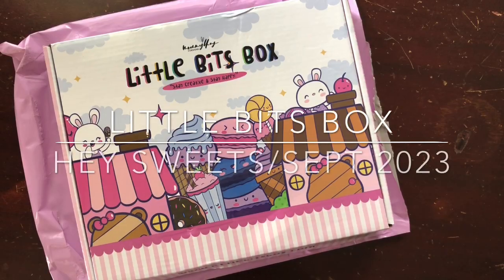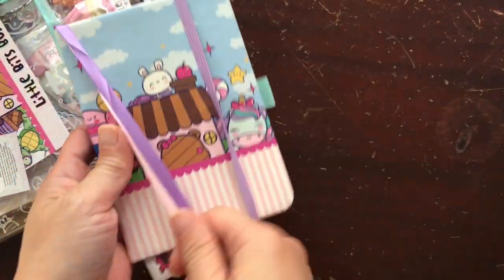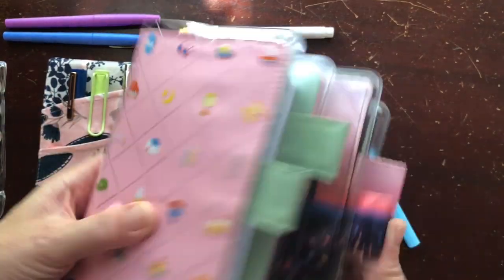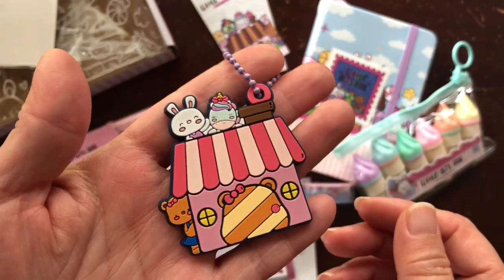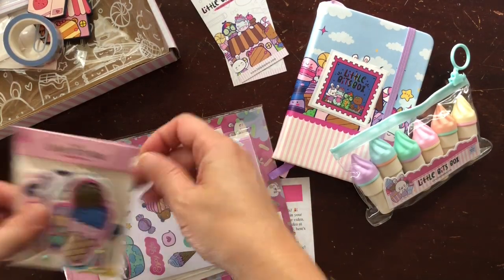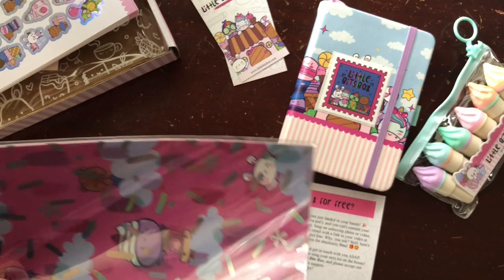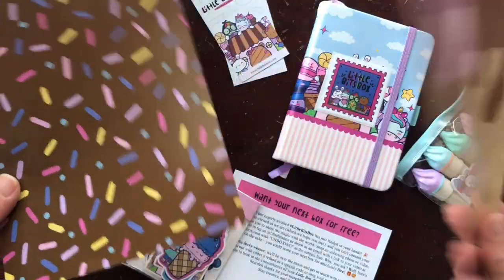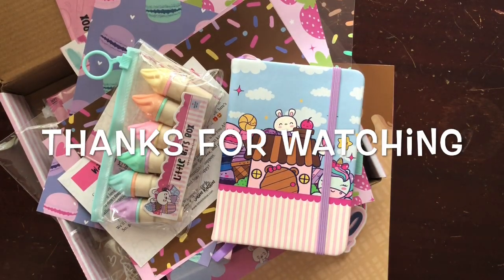Little Bits Box Unboxing: September 2023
Mommy Lhey is BACK with a monthly subscriptionbox, an adorable plannerkit!

My Links!